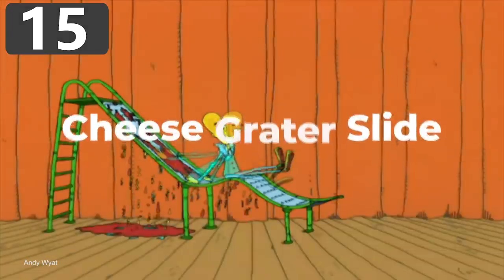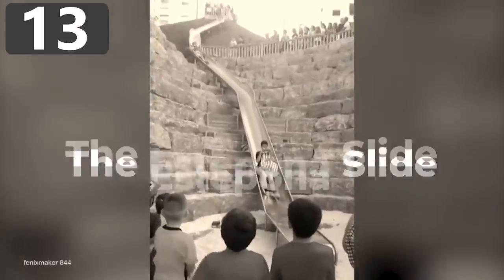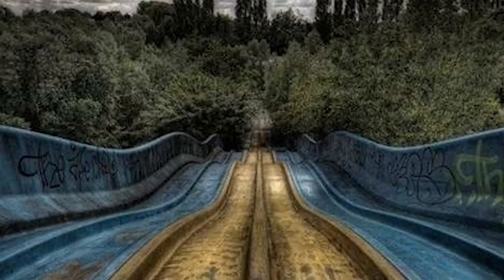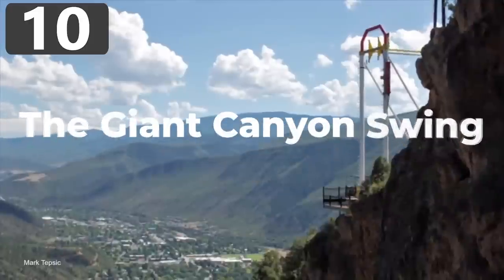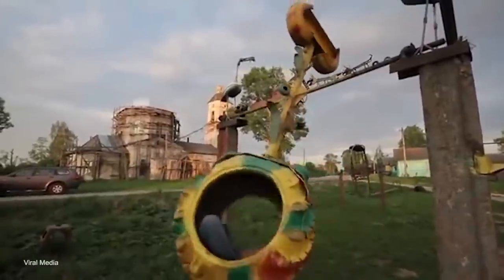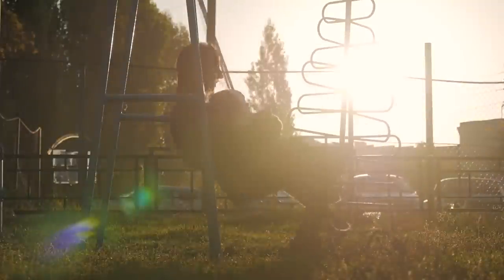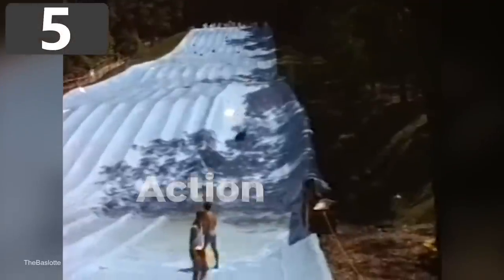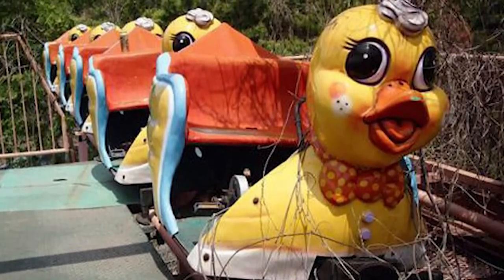15 MOST Dangerous Playgrounds - what were they thinking?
The most dangerous playgrounds in the world! You better closely watch over your kids the next time you go to the jungle gym!

Most Dangerous Playgrounds For Kids